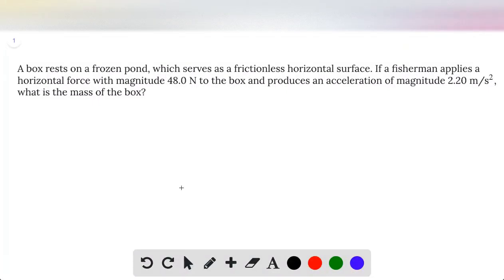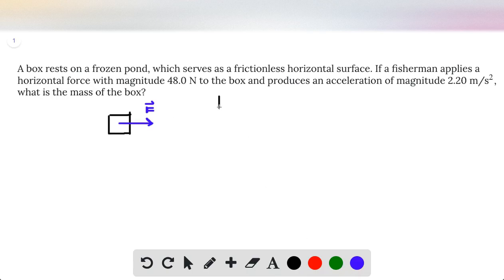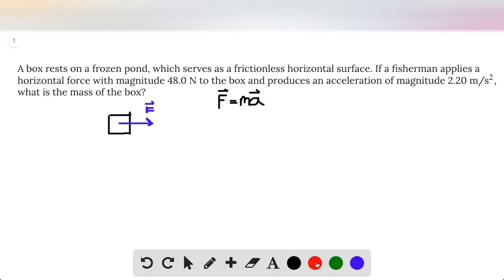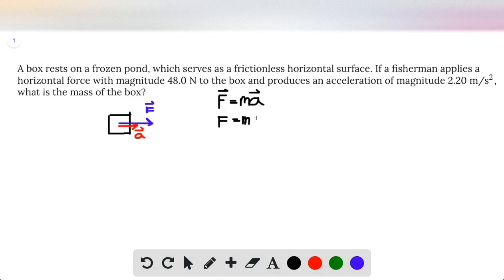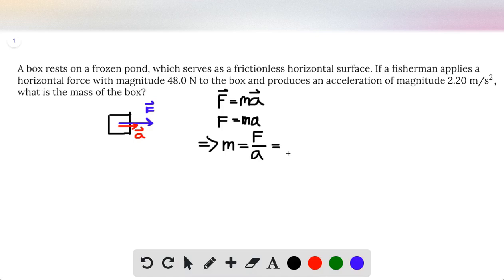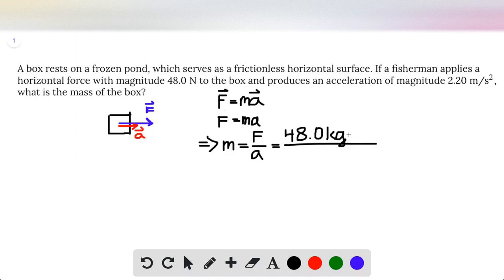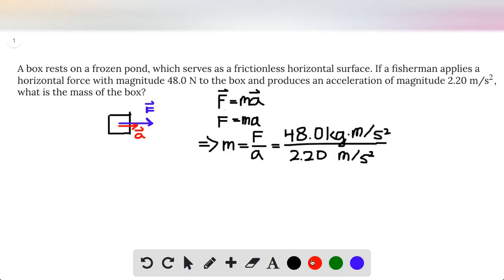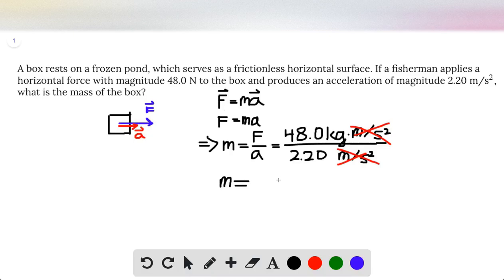A box rests on a frozen pond, which serves as a frictionless horizontal surface If a fisherman appl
A box rests on a frozen pond, which serves as a frictionless horizontal surface. If a fisherman applies a horizontal force with magnitude 48.0 N to the box and produces an acceleration of magnitude 2.20 ms, what is the mass of the box